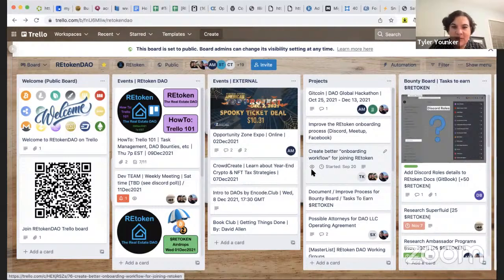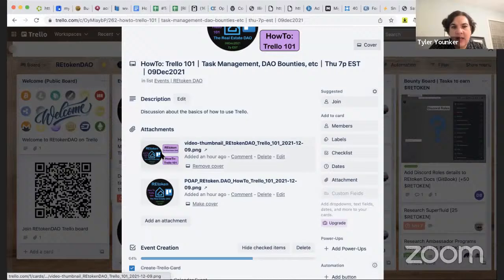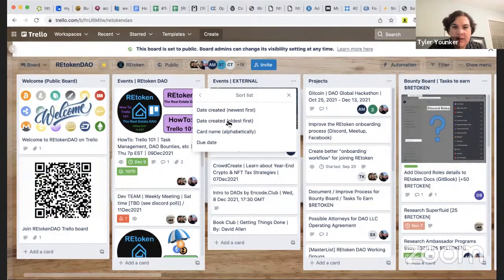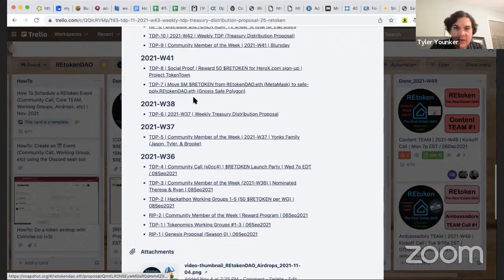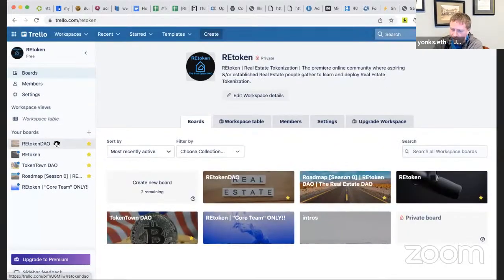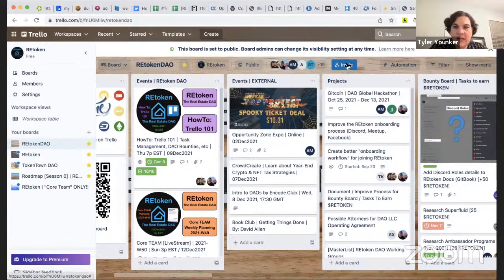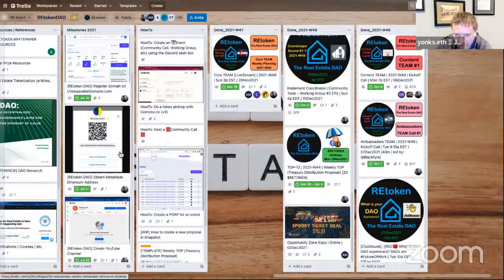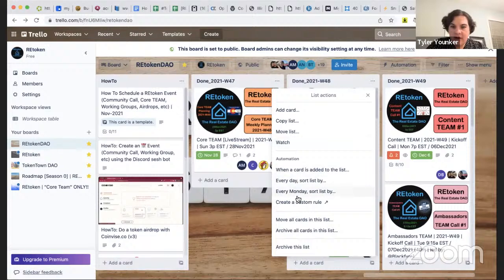HowTo: Trello 101｜Task Management, DAO Bounties, etc｜Thu 7p EST｜09Dec2021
Discover how we get things done here at REtoken with Trello.  Our Task & Bounty management tool.

Join our Zoom (link on discord) for a more interactive LiveStream experience!!

We BUIDL PassiveIncome with RealEstate for Everyone. REtoken｜The Real Estate DAO is a tokenized ($RETOKEN) web3 community owned and operated by the people building it. We will be a catalyst for disrupting the Real Estate industry with Blockchain technology.

Decentralized Autonomous Organization

A 'next-gen' entity business / community model leveraging blockchain technology for governance.